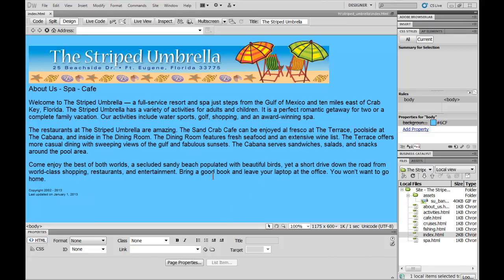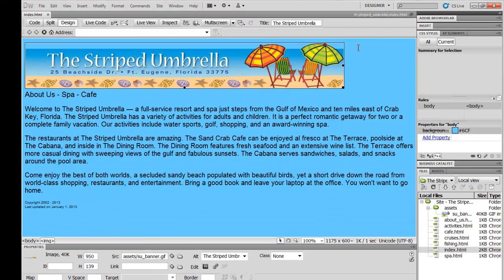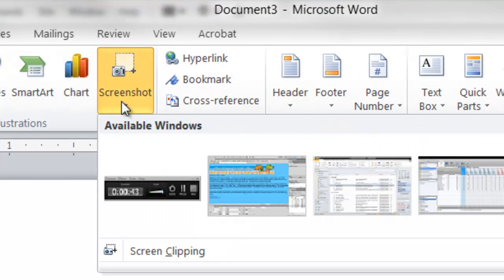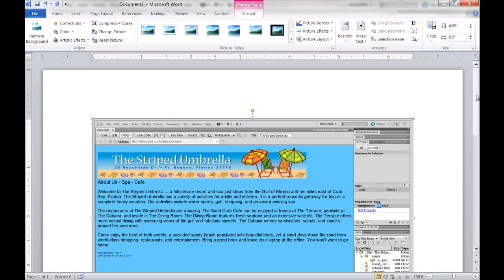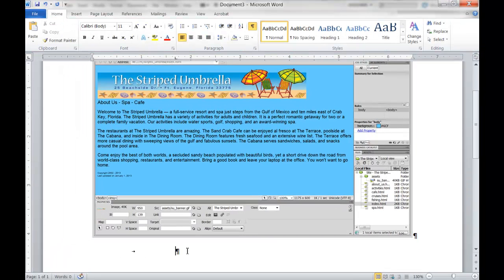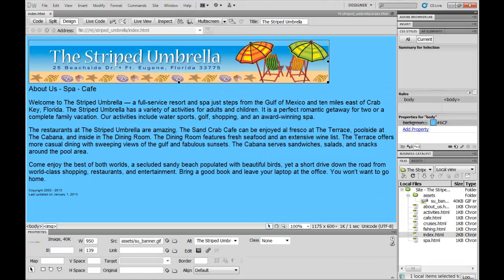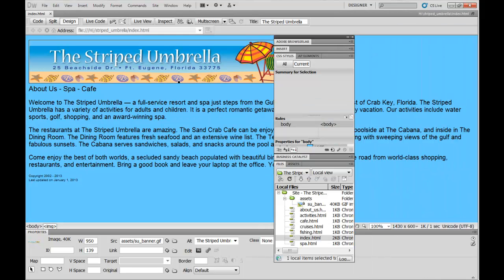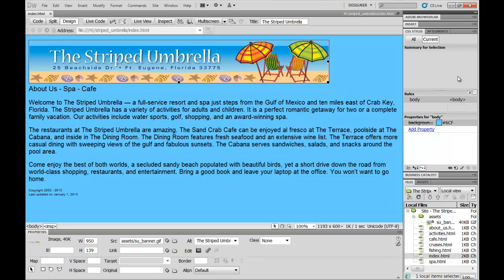Screen Capture for Dreamweaver & Webdesign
this is how to turn in your assignment for chapter 1 work for Web Design